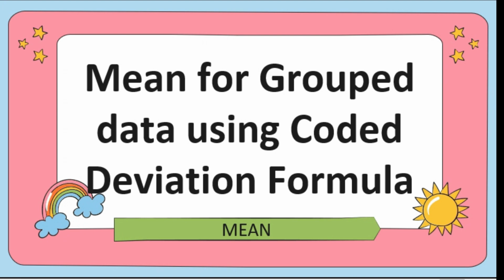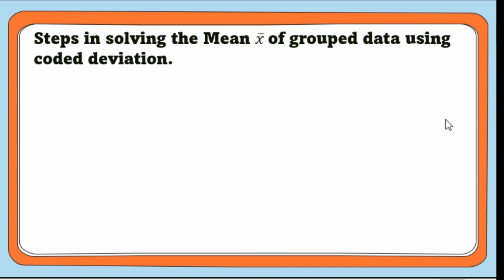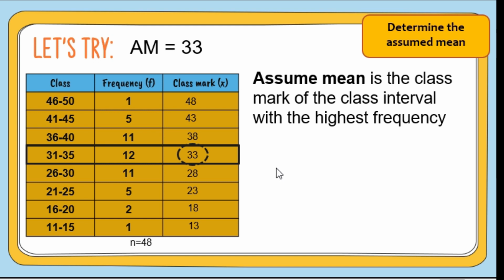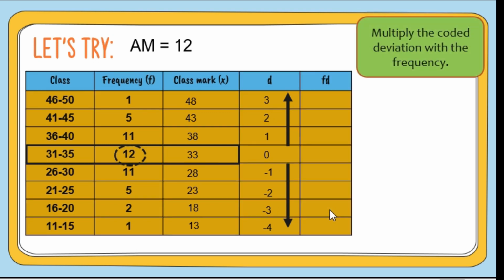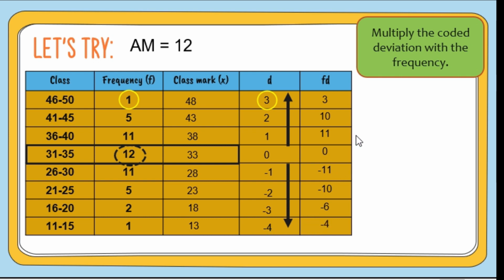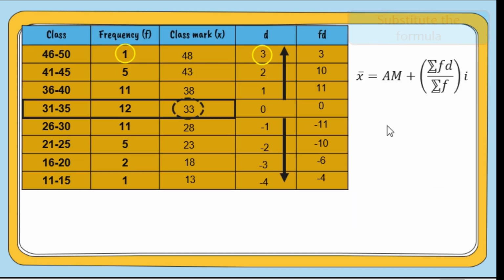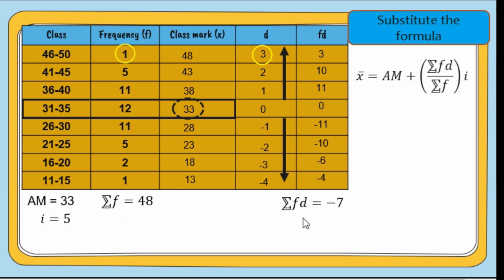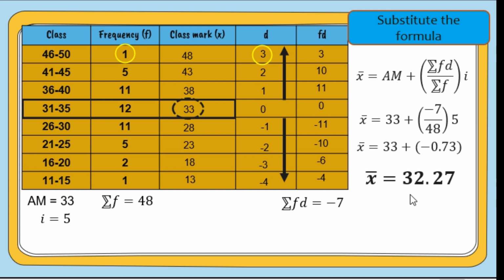MEAN CODED DEVIATION G7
Mathematics 7
Mean for Grouped Data using Coded Deviation